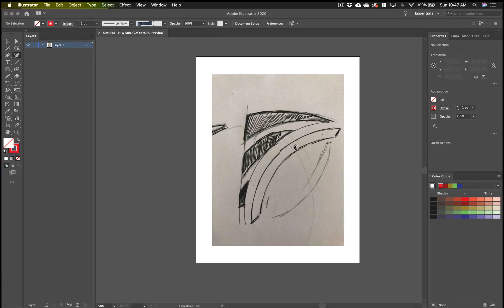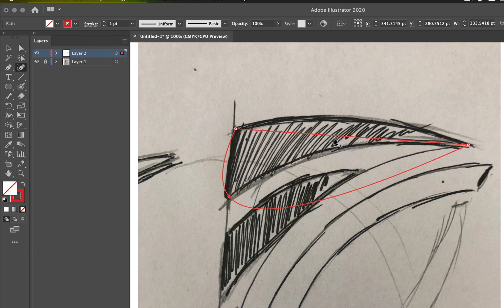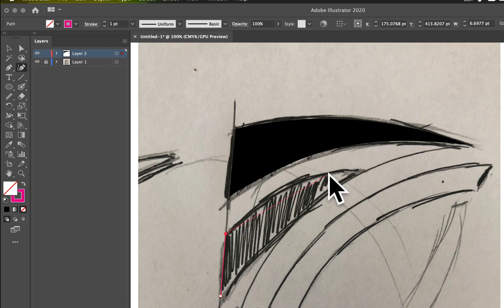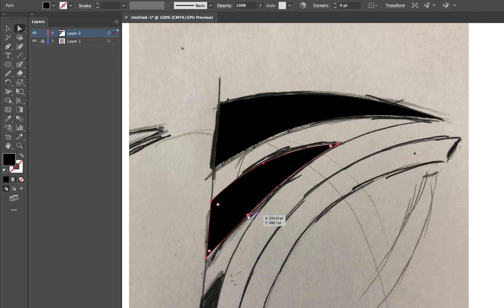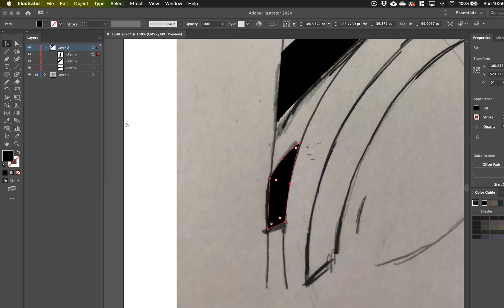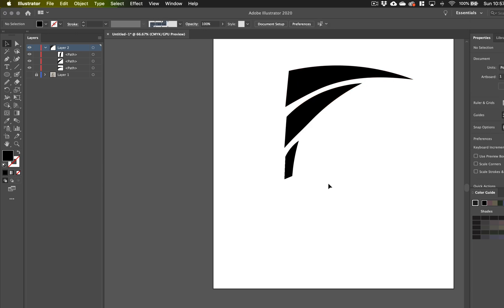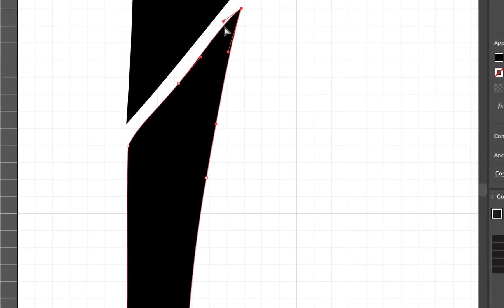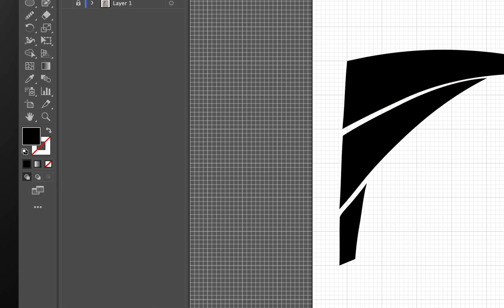Logo Design in Illustrator Using the Curvature Tool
A Curtis Stage Tutorial on Logo Design in Illustrator Using the Curvature Tool